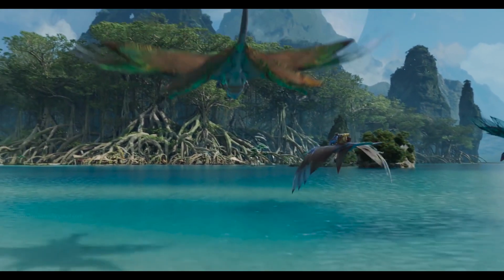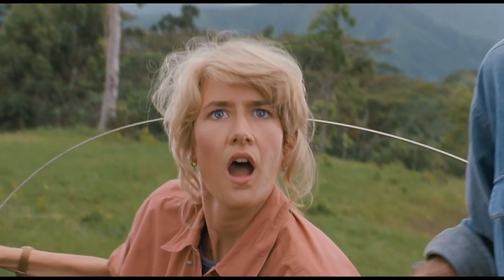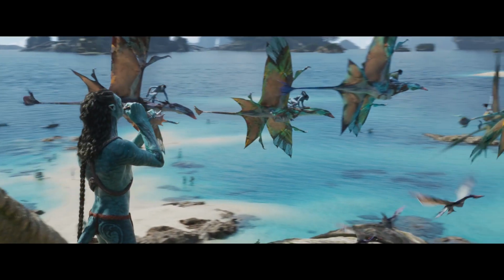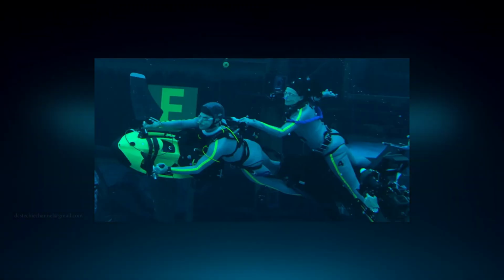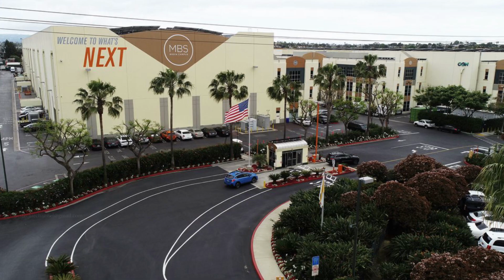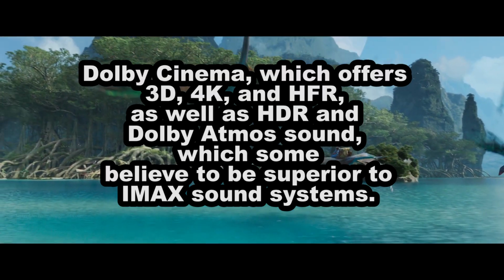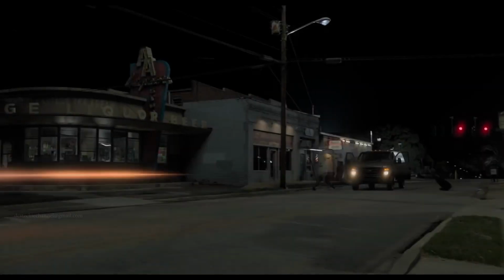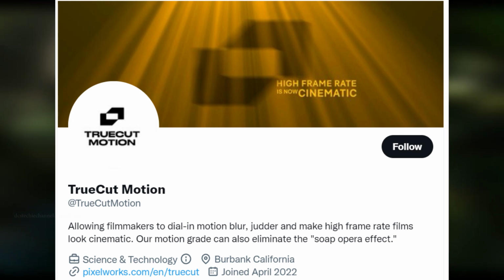What is the best cinema format to see "Avatar 2"?. What are the super techs of "Avatar 2"?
"Avatar: The Way of Water" is one of the most expensive films of all time

Budget :(Rs 7500 crore).$1 billion

IMAX VS DOLBY CINEMA : Which is best to watch avatar